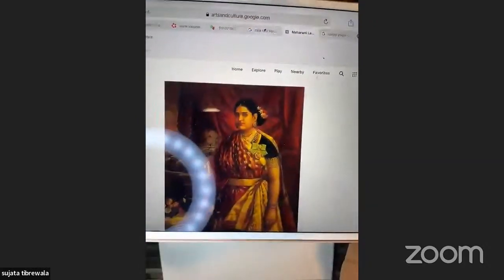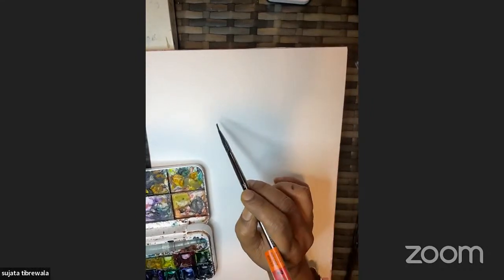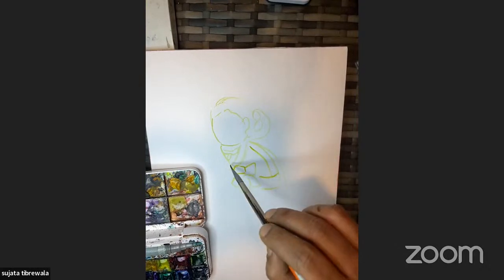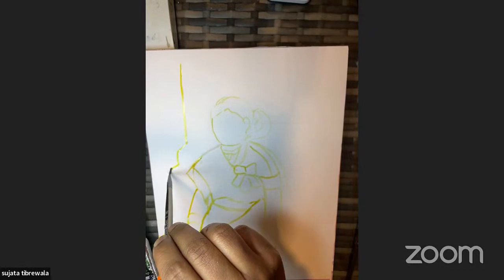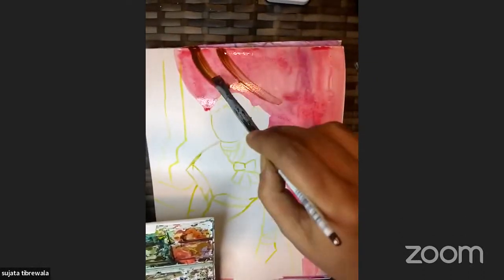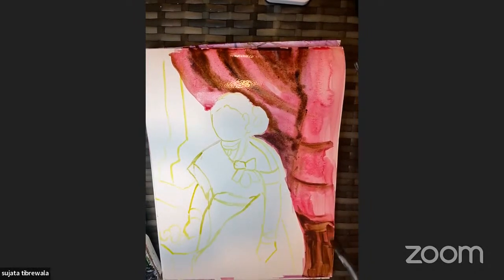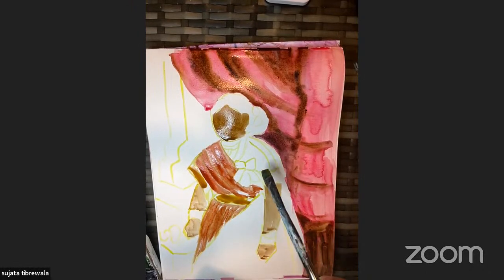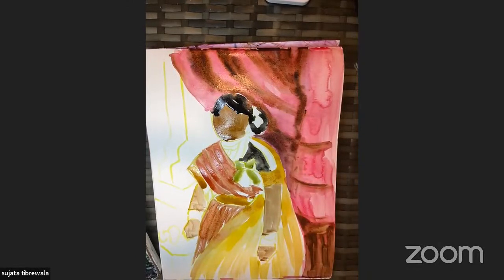Day 7: Paint your Masterpiece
Day 7 : Today’s exercise is to paint your favourite art. But the beauty of this challenge is that all you got is ten minutes to do it. While it may seem unfair to copy an art you admire with this time constraint but it has a purpose. When you work against the clock you will only capture the most important elements that stand out to you in the piece. This way you will see the art in a new light. Without the other elements that make it, you will choose what speaks to you, what remained the most lasting impression from the art in your mind. It is a great way to force our mind to see things that speak to us most.
This exercise will also help you sort out other things in life. Every time something appeals to you, close your eyes and picture it in your mind in a split second. What comes to your mind is what speaks to you the most! I chose Raja Ravi Verma painting of ranilaxmibai because this is a real woman in her regal queen self not a dainty idea of beauty that usually artists portray with slender figure slim waste etc as they show her in the battlefield with her son strapped to her back . Here she has the weight and face of an older woman and that is ok . I hope I was able to capture the essence in 10 minutes that I had . I. Fact I did end up two extra minutes so I cheated a bit. You can also take a few extra minutes if you have . My intent in keeping them timed so that you are not doodling on it forever and hence think oh I don’t have time for art . This way you set. Timer and do it for at least 10 minutes per day . What do think of this one ? Let me know in comments . I see some of you are seeing the live stream on you tube and also liking the video . I thank you for that from the bottom of mg heart . It keeps me going . See you again tomorrow.